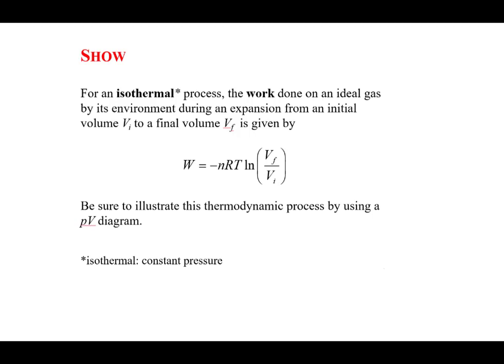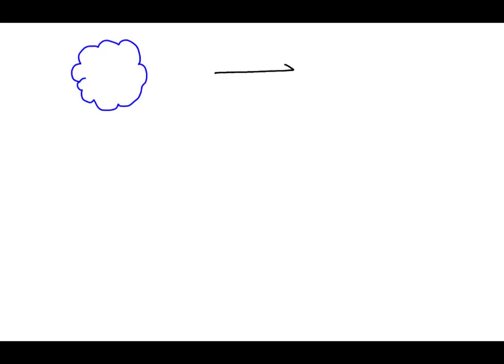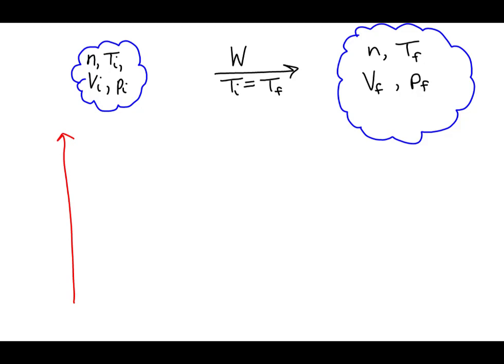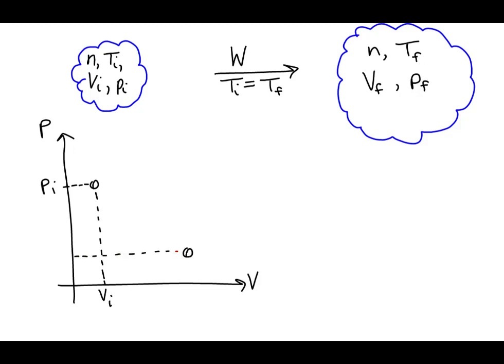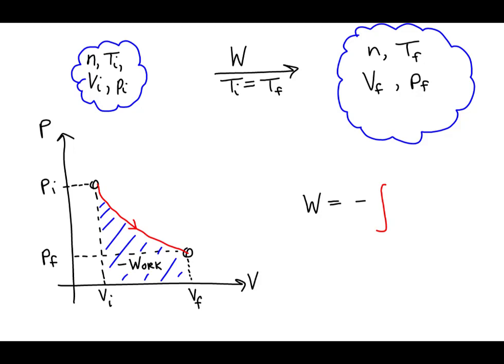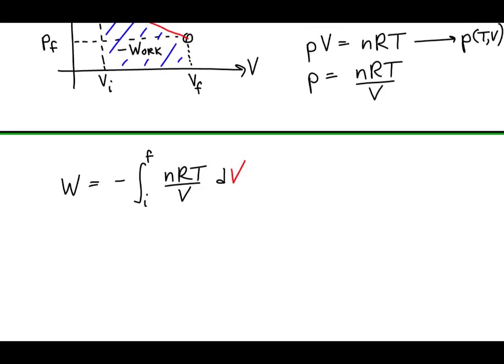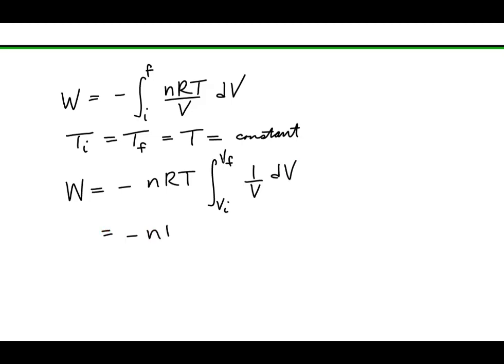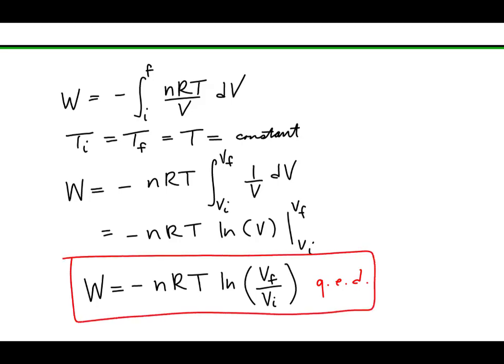Thermodynamics: Derivation of the Work Done During an Isothermal Process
This example derives a formula for the work done on an ideal gas during a isothermal process.